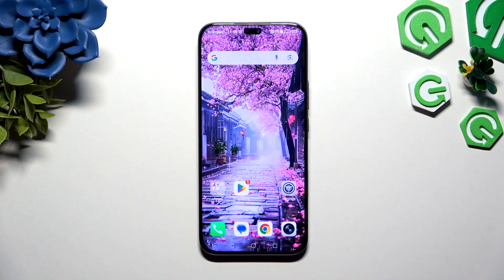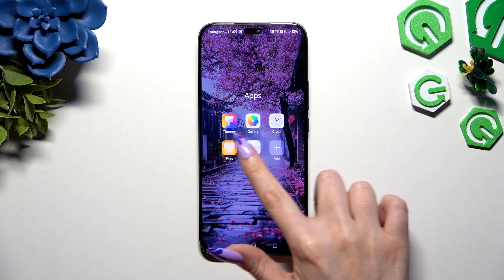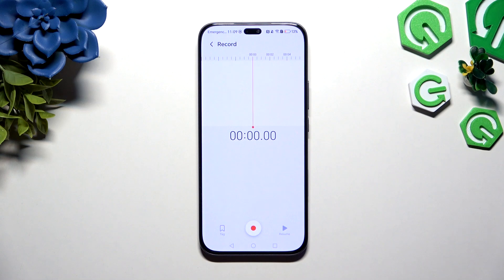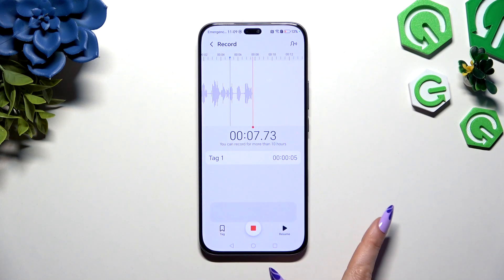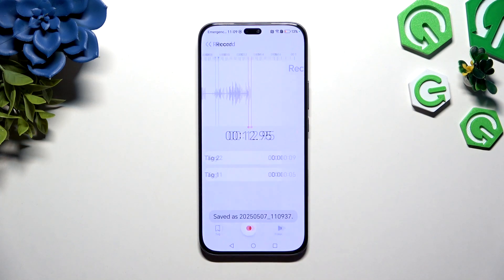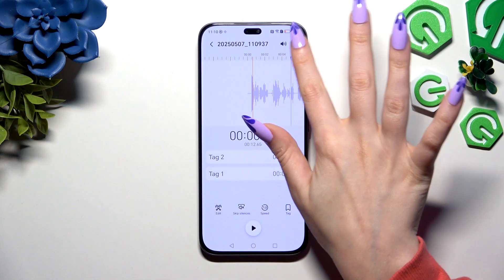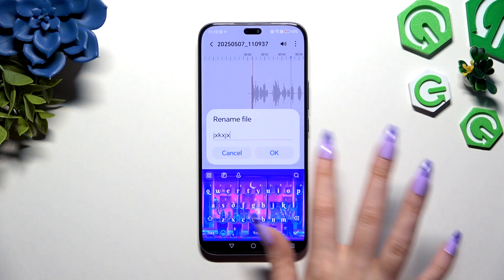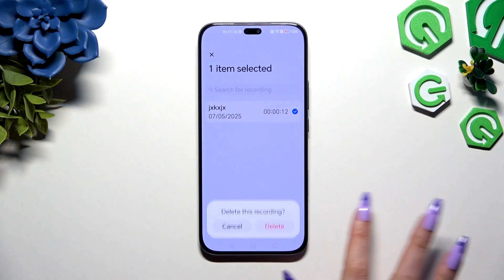HONOR 400 Lite – How to Record Audio with Voice Recorder App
Learn how to easily record sounds and manage your audio files on the HONOR 400 Lite using the built-in Voice Recorder app. In this video, we show you step-by-step how to start a new recording, pause and resume, add bookmarks, save your audio, and play back your recordings. You’ll also discover how to rename, delete, and organize your voice memos directly on your HONOR 400 Lite. Whether you want to capture lectures, meetings, or personal notes, this guide will help you get the most out of the Voice Recorder app on your HONOR 400 Lite smartphone.

How to record audio on HONOR 400 Lite using the Voice Recorder app?
How to save and manage voice recordings on HONOR 400 Lite?
Where to find and rename audio files on HONOR 400 Lite Voice Recorder?

0:00 Introduction
0:07 Open Voice Recorder app
0:12 Start a new recording
0:18 Pause and resume recording
0:28 Add bookmarks
0:34 Save and end recording
0:41 Play and manage recordings
0:48 Rename and delete audio files